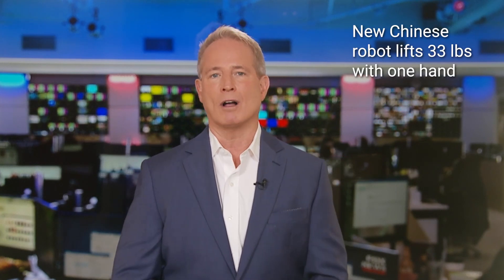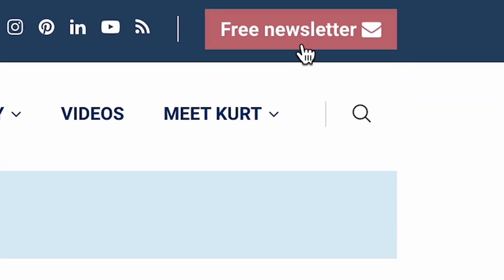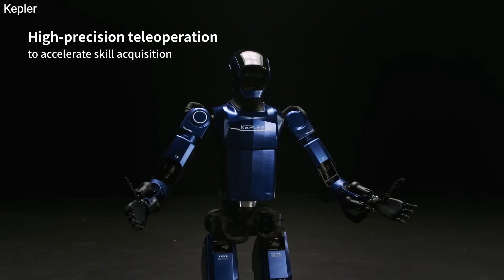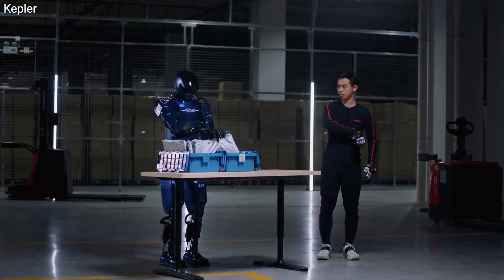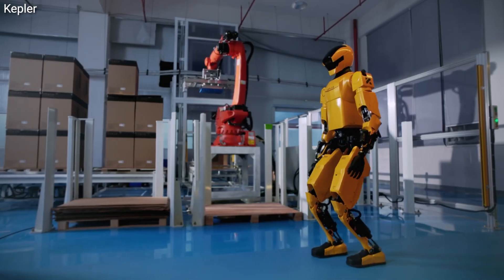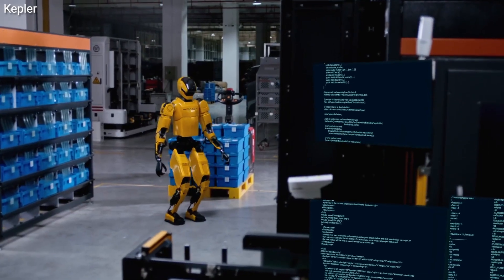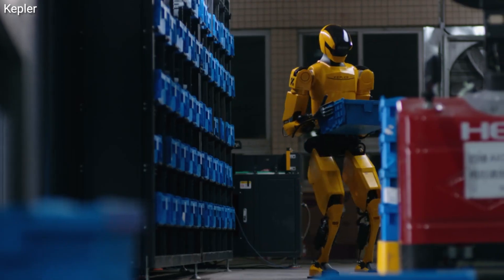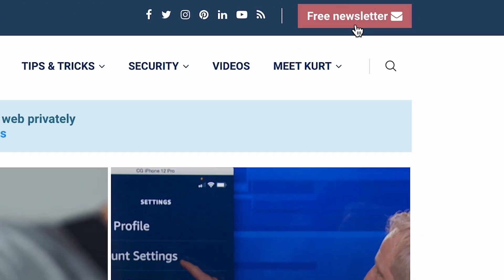New Chinese humanoid robot shows off its strength by lifting 35 pounds per hand | Kurt the CyberGuy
The Forerunner K2 humanoid robot features advanced AI capabilities and enhanced dexterity, with each hand able to carry up to 33 pounds.

Cyberguy.com/newsletter-2

CyberGuy.com/Contact

CyberGuy.com/Delete